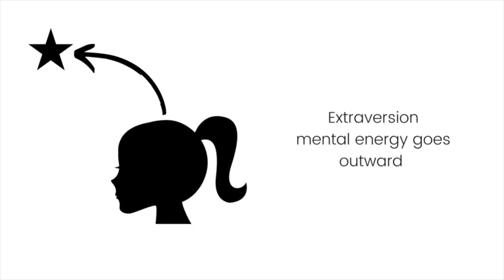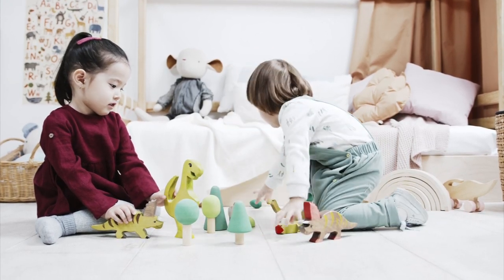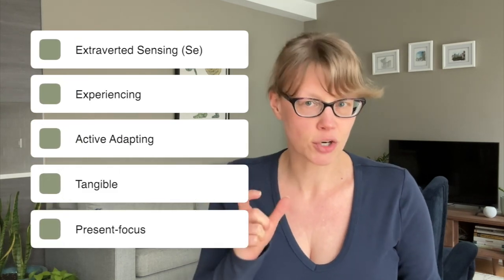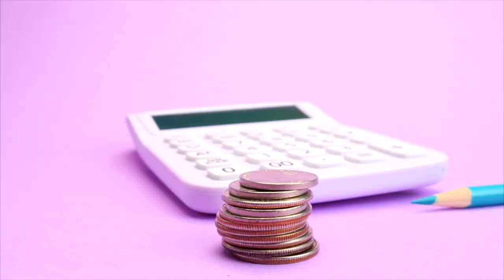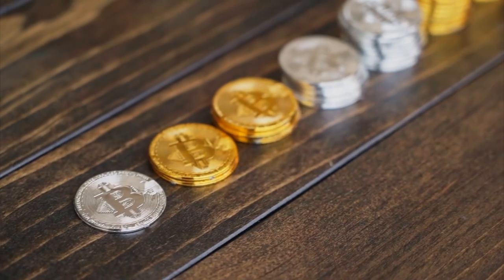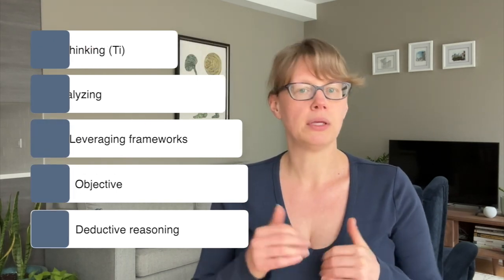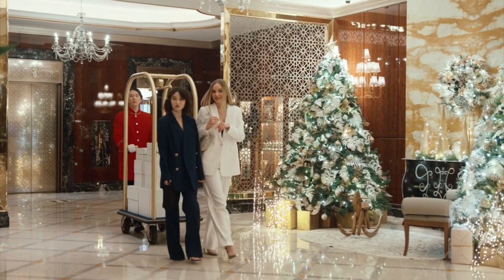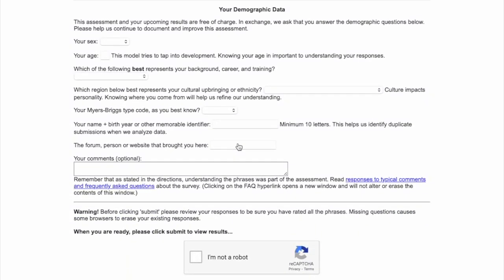Jung’s 8 Cognitive Functions - Which is your dominant?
You've heard and read about the functions, and in this video you're going to experience them!

If you’re brand-new to psychological or personality type, I’ve added some context at the beginning, but if you want to jump straight into the exercise, you’ll find the relevant chapters below.

Let me know if you find this useful. :-)

In this video:

00:00 - Grab a handful of coins to do the exercise with us!
00:19 - Quick introduction to Doris
00:38 - Quick background on Jung
01:49 - Everyone has access to all 8 Functions!
02:32 - Theory of Opposites
02:48 - Jung’s Model of the Psyche

EXERCISES:
03:07 - What can you DO with the coins right now?
04:00 - How have coins changed over time?
04:32 - What could happen to the coin once it leaves your possession?
05:08 - What’s the future of money?
05:53 - Put a logical order on the coins.
06:41 - What principles determine a coin’s value?
07:27 - How can you use the coin to improve your relationship with your neighbor?
08:18 - What’s REALLY important about money?
09:46 - Which functions do you use most? Free questionnaire :-)

Links:

Cognitive Dynamics by Dr. Linda Berens
8 Keys to Self-Leadership by Dr. Dario Nardi

As you can probably tell, I made the Canva animations myself. ;-)